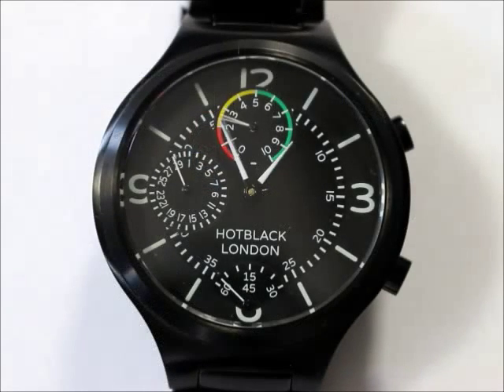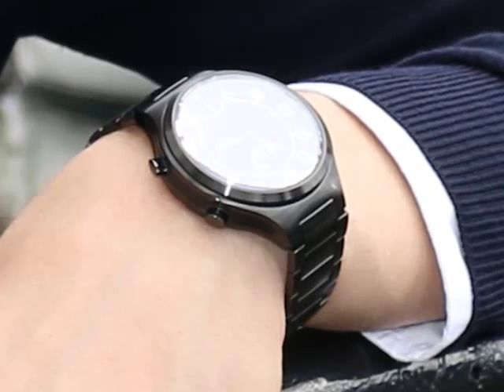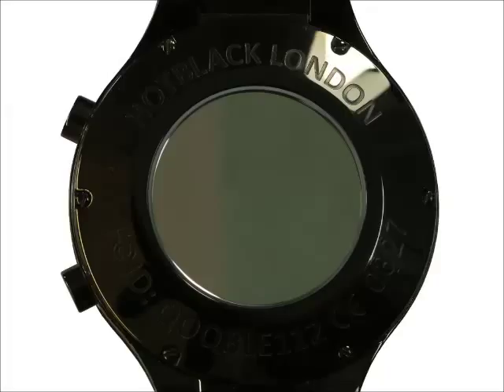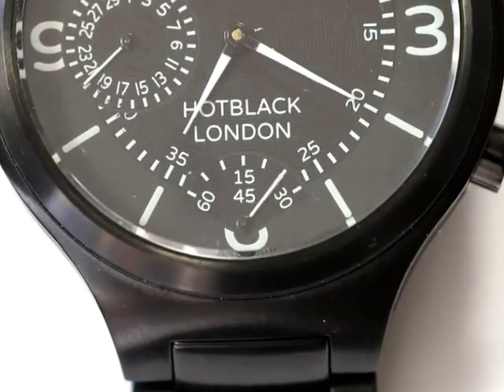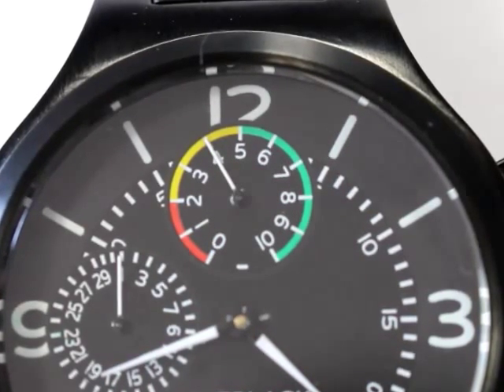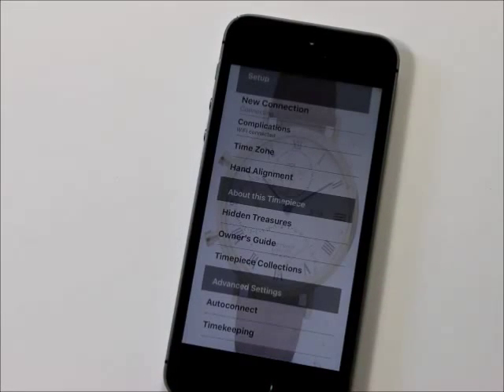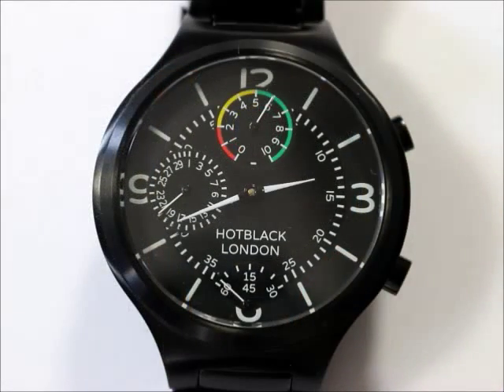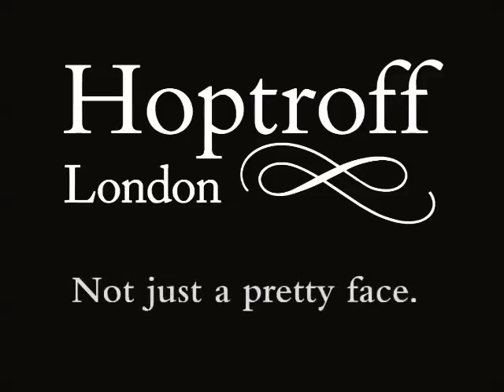Hotblack Calibre Anniversary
A tour of the Hotblack Calibre Anniversary